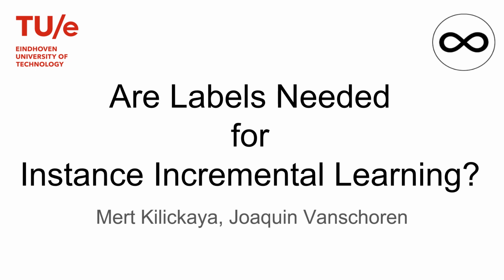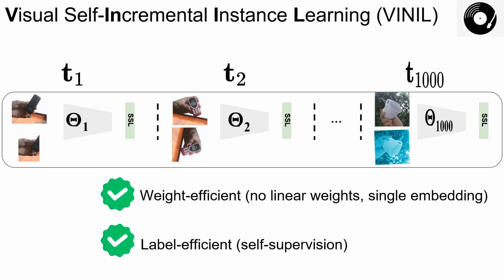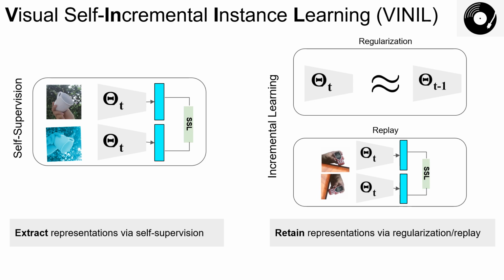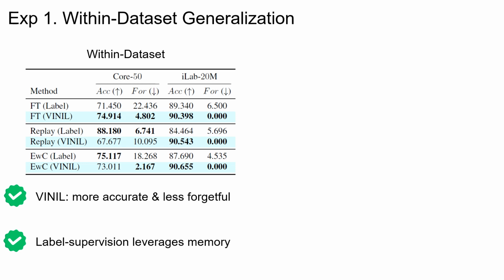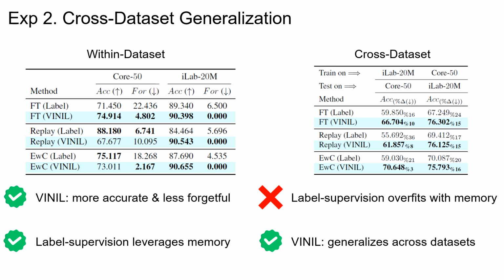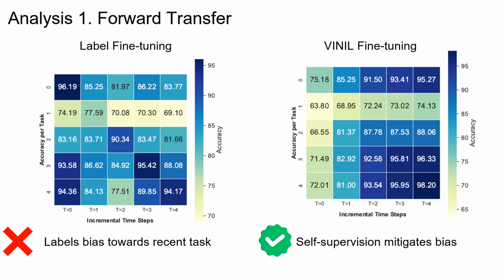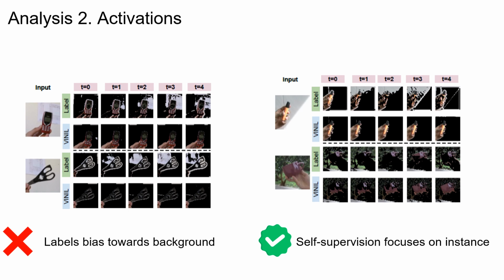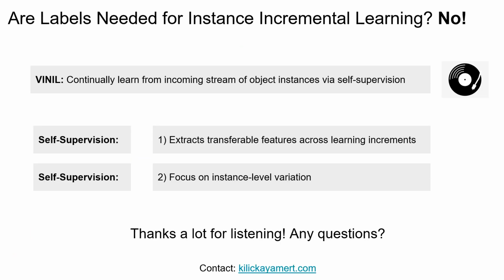Are Labels Needed for Instance Incremental Learning?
CVPR Workshop on Continual Vision Oral Presentation of Our Work "Are Labels Needed for Instance Incremental Learning?"